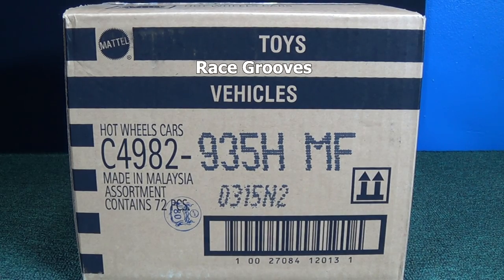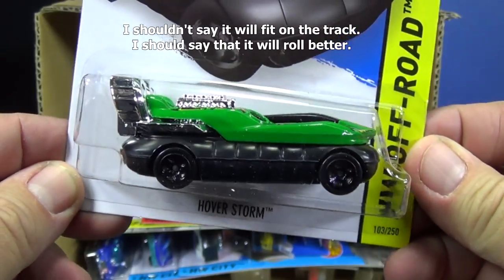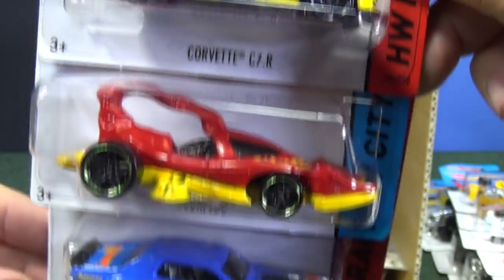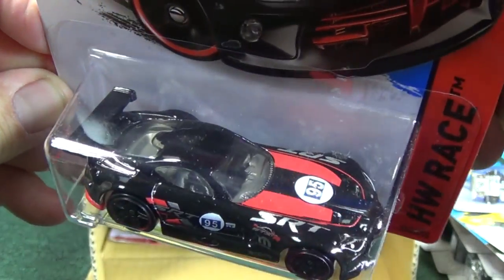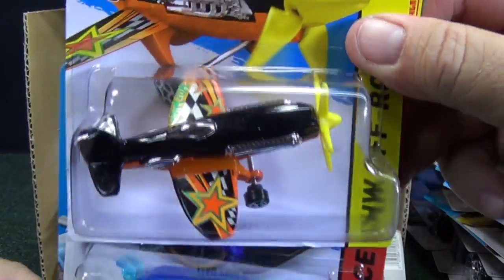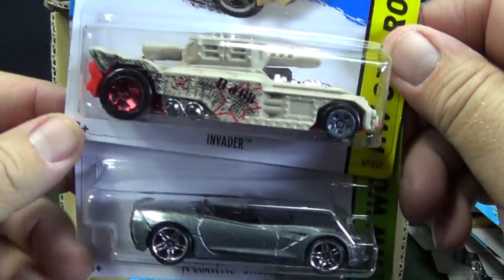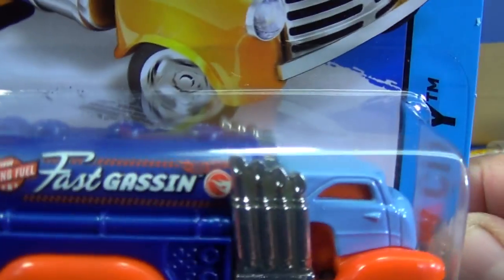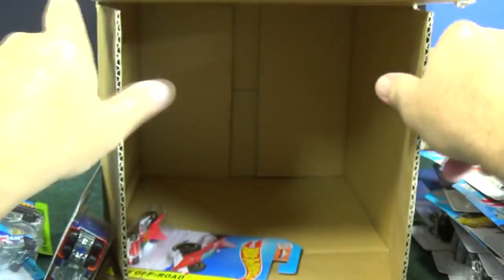2015 H World Wide Hot Wheels Factory Sealed Case Unboxing By RaceGrooves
Highlights:
Hover Storm (2015 New Model)
Corvette C7.R (2015 New Model)
Lamborghini Hurican LP 610-4
McLaren P1
Porsche 911 GT3 RS
SRT Viper GTS-R
Mastretta MXR
HW Poppa Wheelie
'14 Corvette Stingray
Nissan 370Z
Fast Gassin (Treasure Hunt)
Chill Mill (2015 New Model)